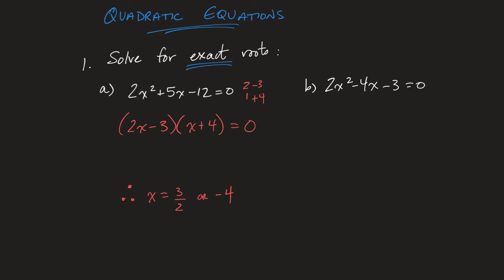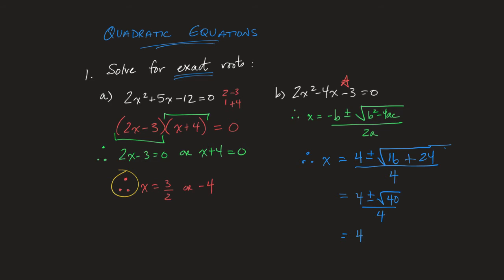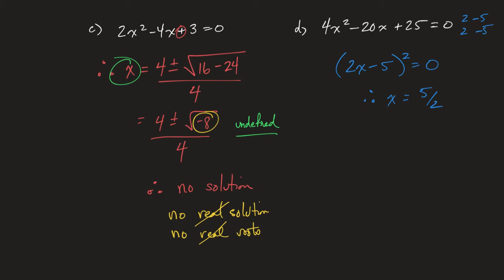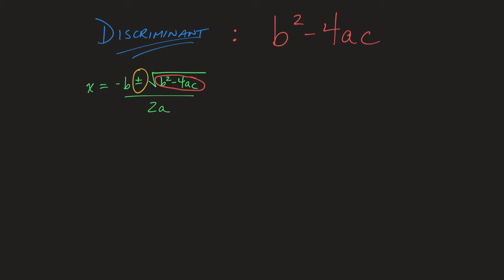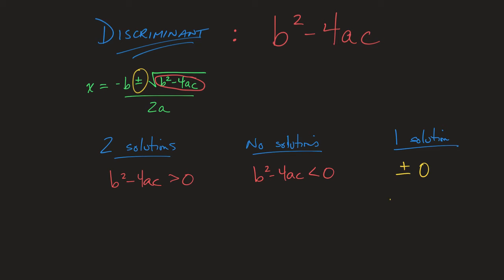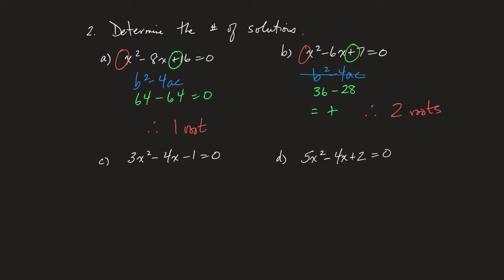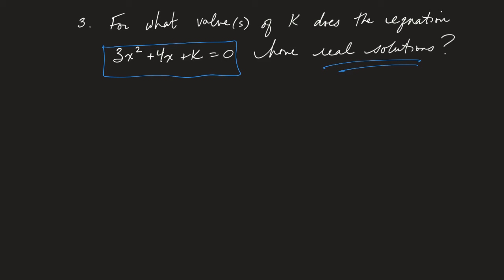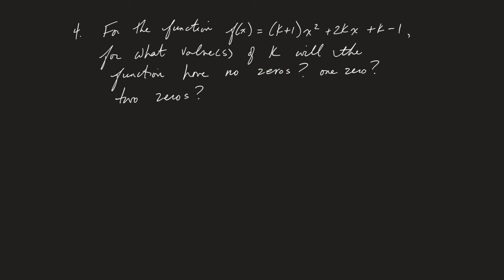32 Quadratic Equations Review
This video covers solving Quadratic Equations and determining the number of solutions to an equation.  It finishes with a Stumper problem.  I hope it helps!

0:00 Using Factoring
3:43 Using Formula
7:48 Solving
12:48 Discriminant
23:26 Number of Solutions
32:00 Solve for k
38:05 Stumper